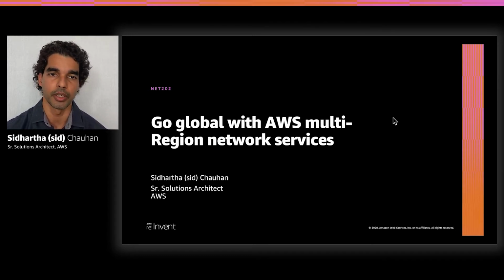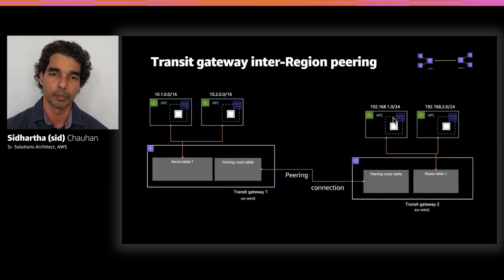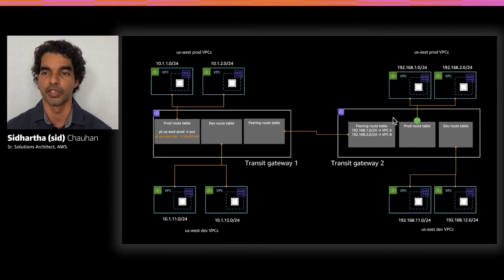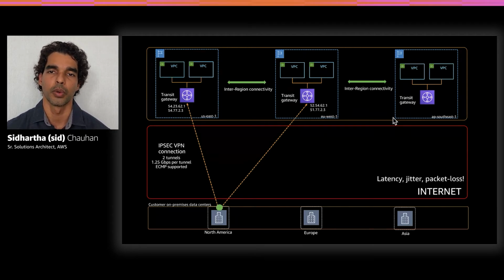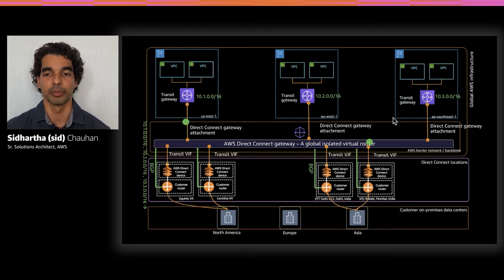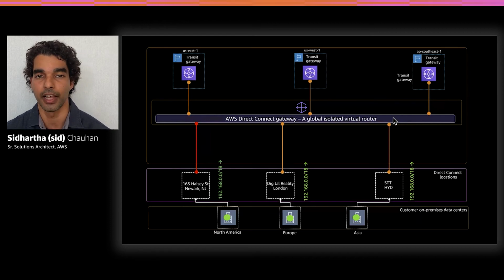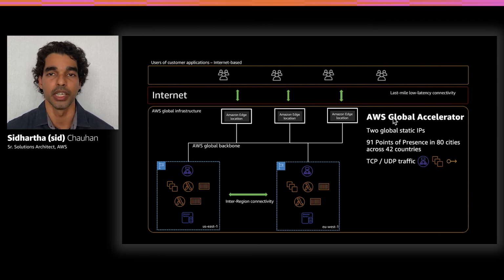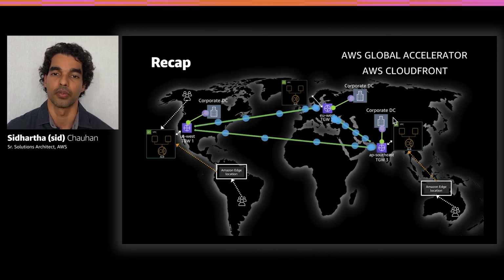AWS re:Invent 2020: Go global with AWS multi-Region network services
A scalable multi-Region network accelerates global expansion and application deployment. Getting there requires a focus on three key areas: (1) global access to applications using a low-latency last-mile network (AWS Global Accelerator vs. DNS vs. Amazon CloudFront), (2) distributed deployment of application stacks using VPC networks spanning AWS Regions and Availability Zones (VPC and AWS Transit Gateway peering and cross-Region AWS PrivateLink), and (3) a scalable and redundant network connecting global VPCs to on-premises data centers (AWS Direct Connect global access). This session dives into these topics, highlighting common challenges and best practices when deploying a scalable multi-Region VPC network infrastructure.